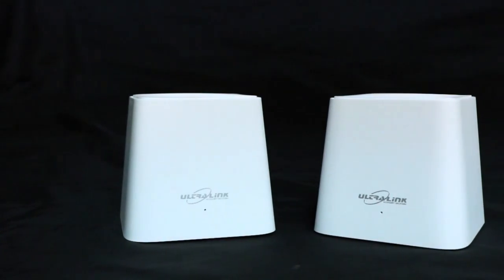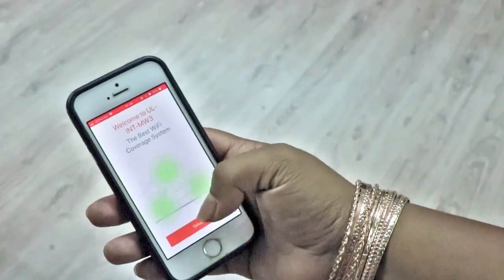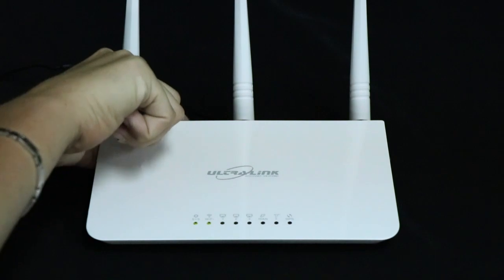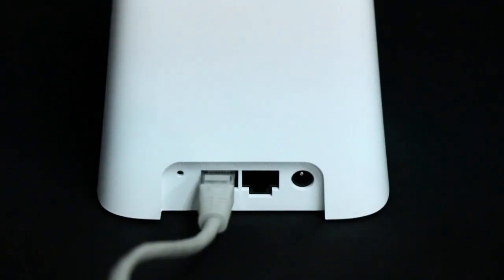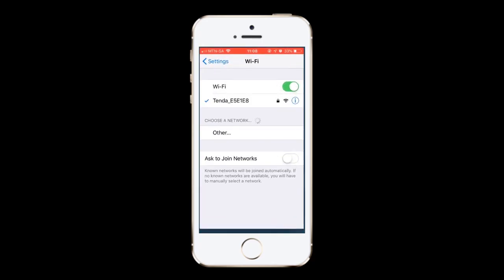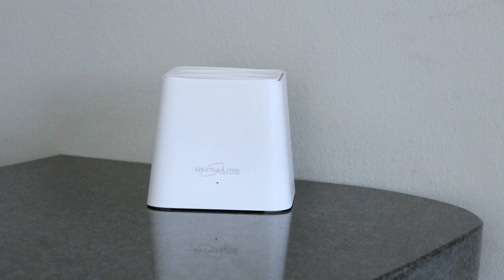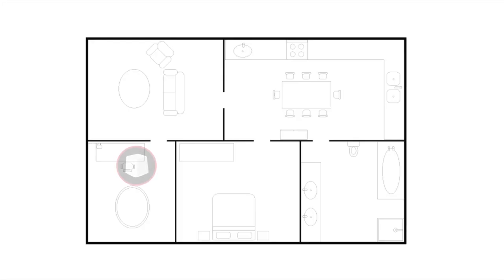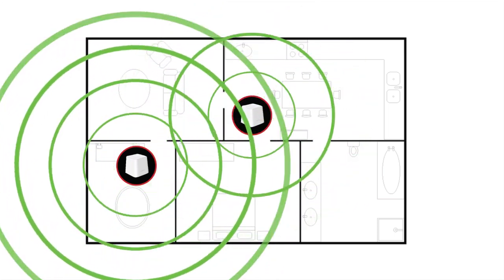How to Setup an Ultra Link AC1200 Mesh Wifi System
Step by Step Guide on How to Setup an Ultra Link AC1200 Mesh Wifi System.

By: Artist Alexander - September 28, 2017